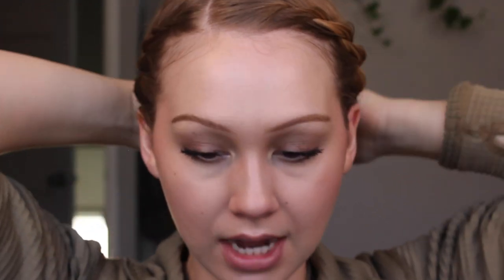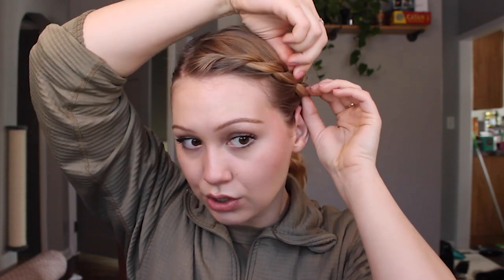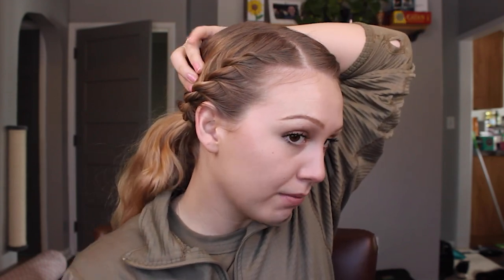My favorite Air Force hairstyle - walkthrough/step-by-step | Elora Jean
This is my go-to hairstyle in Air Force* uniform, because it looks polished and professional while remaining feminine. Try it out!

**May not be authorized in other branches of the U.S. military**

MAKEUP DETAILS

FACE
Auric Beauty Glow Lust // Selenite
E.L.F. Hydrating Camo Concealer // Fair Beige
Fenty Beauty Cheeks Out cream blush // Crush on Cupid

EYES
L'Oreal Lash Paradise mascara // Blackest Black

BROWS
E.L.F. Ultrafine brow pencil // Taupe
NYX brow gel // Clear